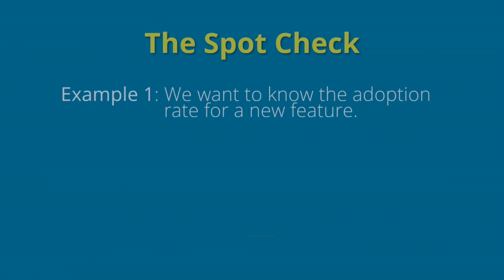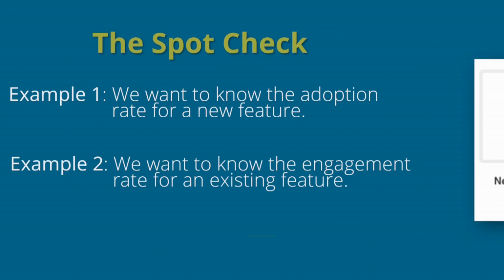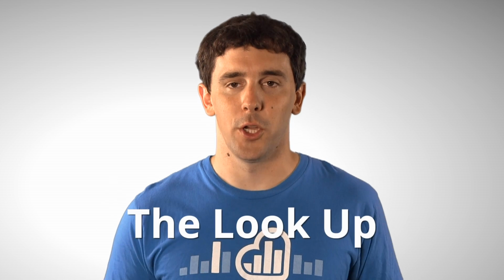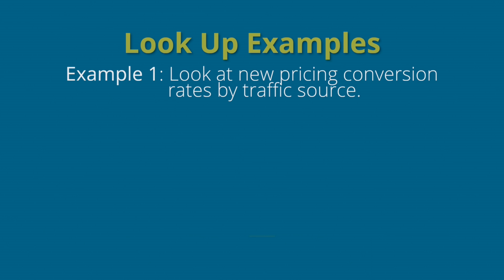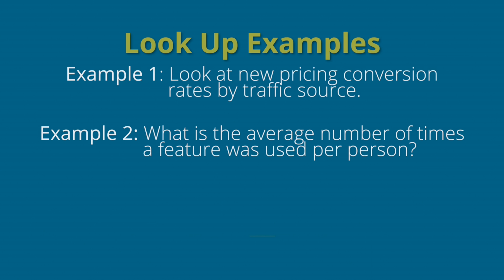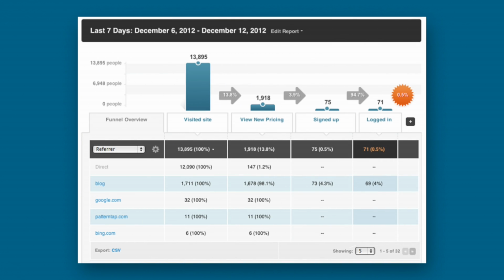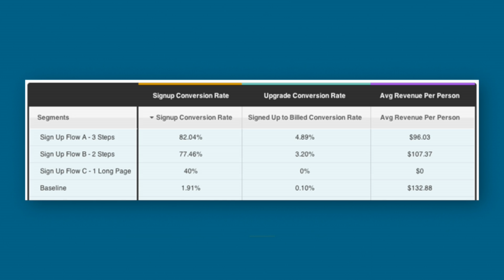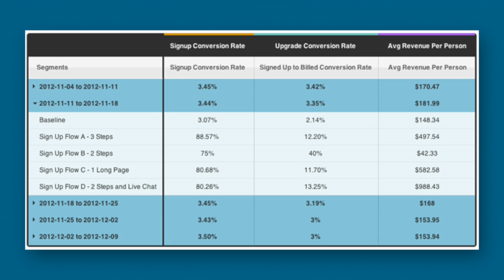3 Specific Techniques Every SaaS Product Marketer Should Know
In this video we go over 3 simple tips to help you, the product marketer, avoid analysis paralysis. Sometimes having too much data at your fingertips can cause more headache than you would expect, leaving you digging through data that doesn't necessarily help you move the needle. Watch this video to learn how to avoid analysis paralysis.